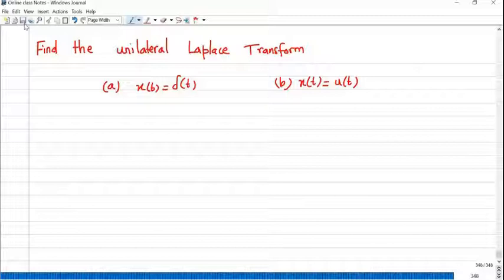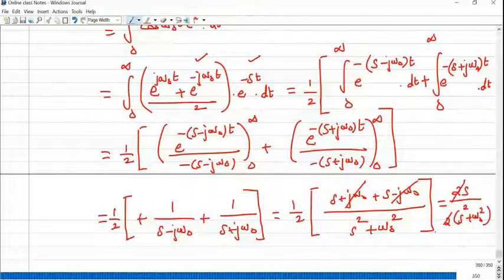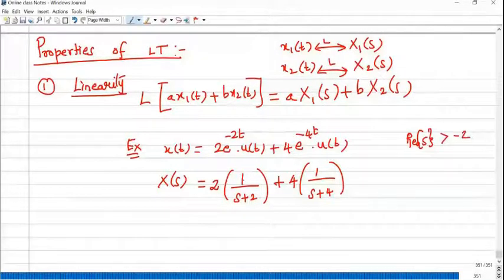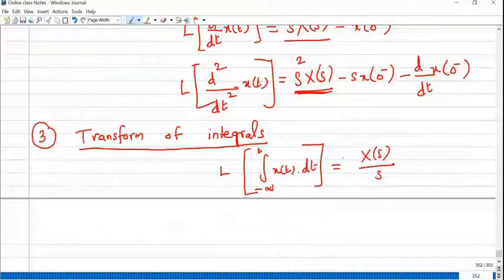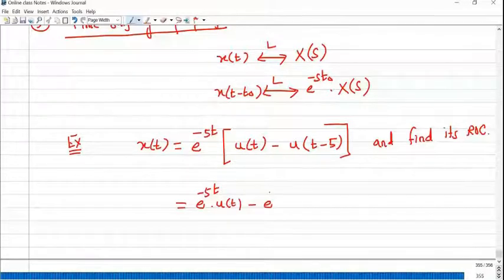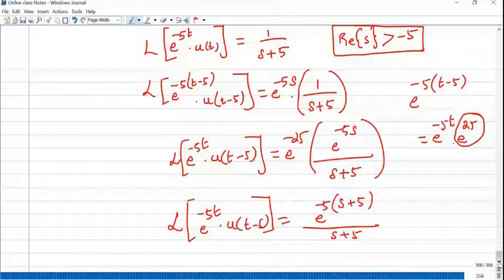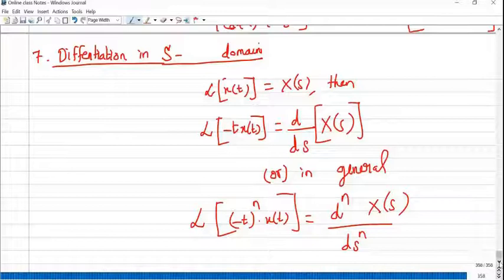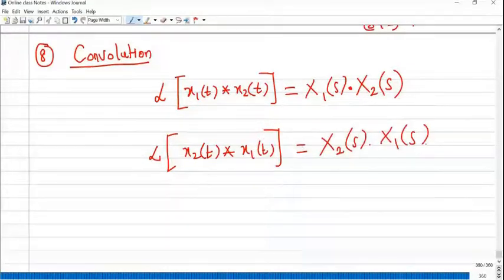Laplace Transform (PART-3)